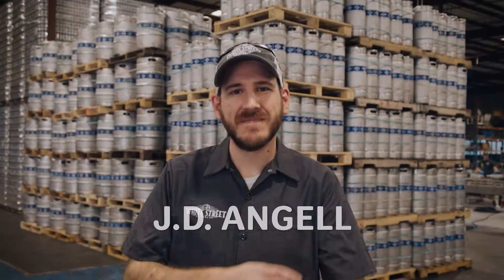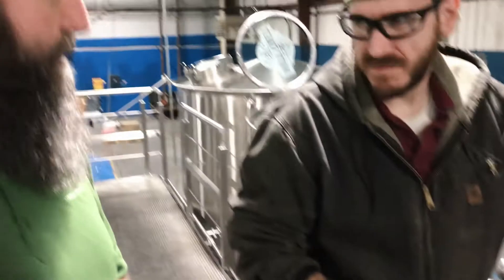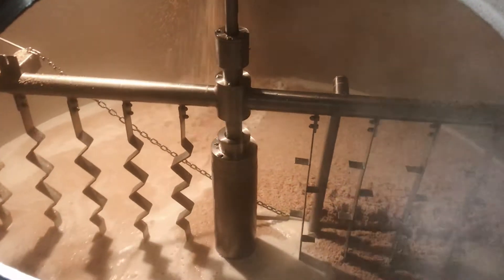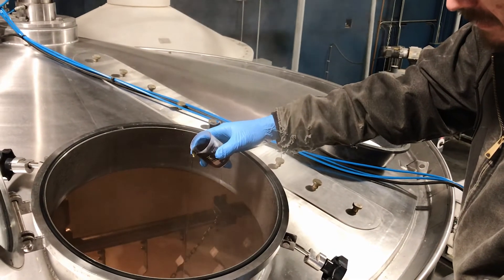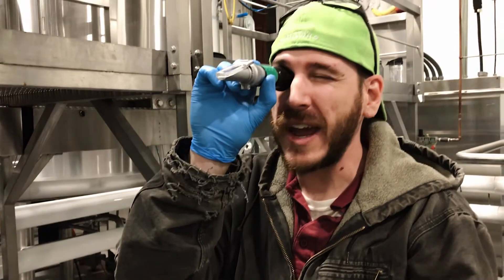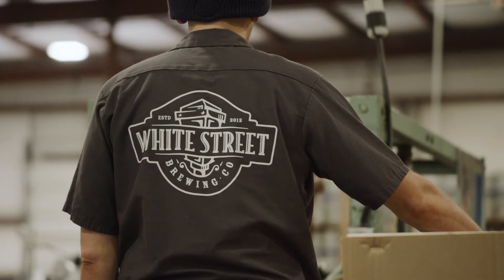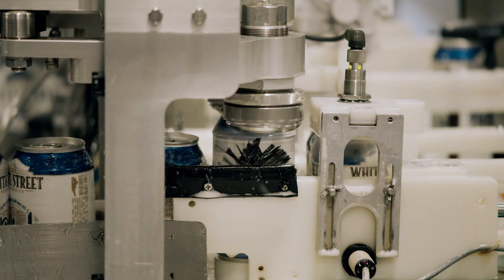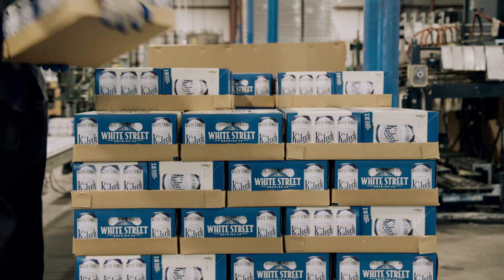How to improve brewhouse efficiency using enzymes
Brewmaster JD of White Street Brewery talks about how brewers can increase their brewing efficiency, and how enzymes can aid in the process.